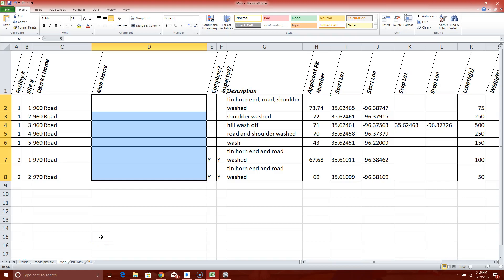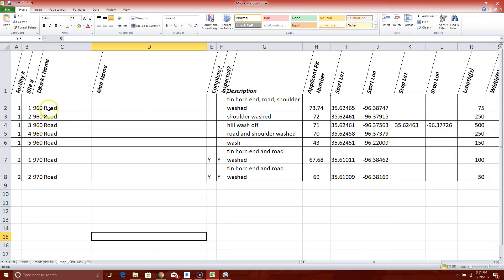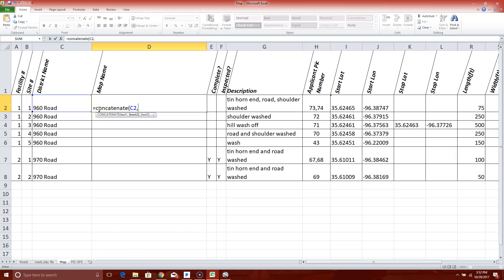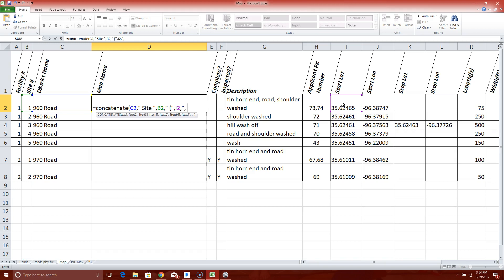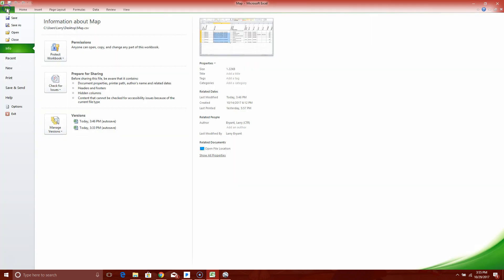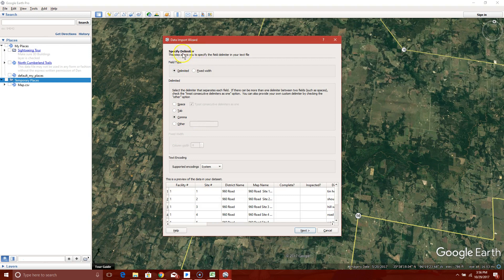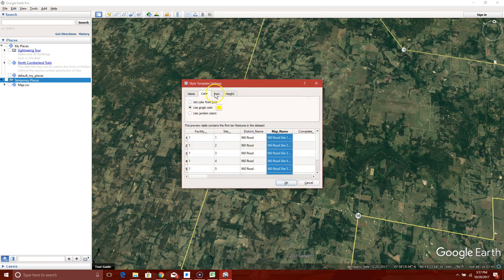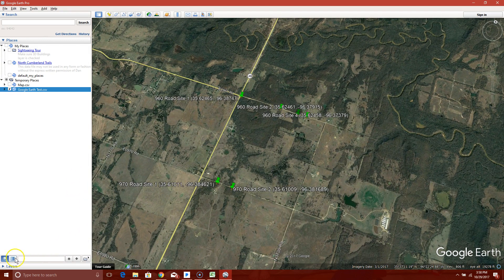Excel to Google Earth